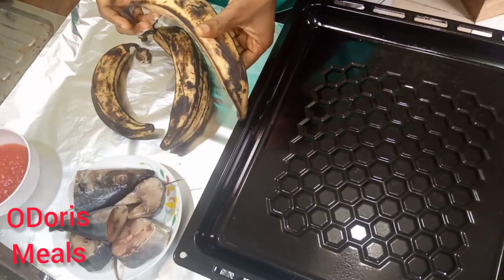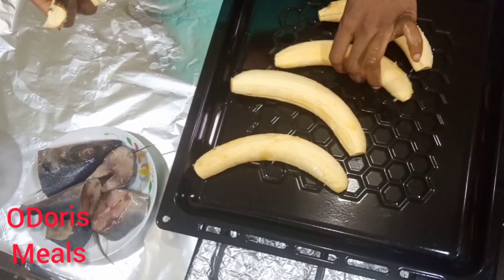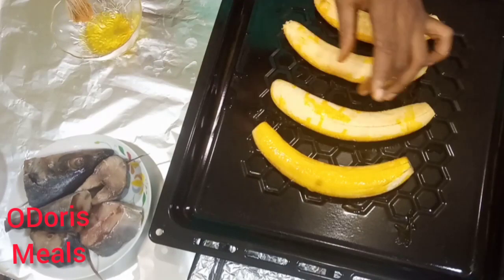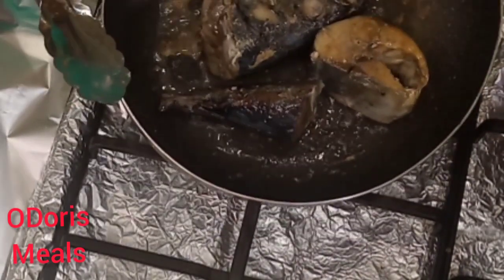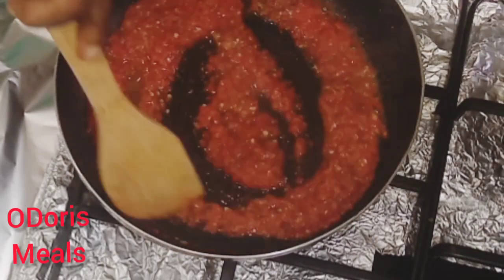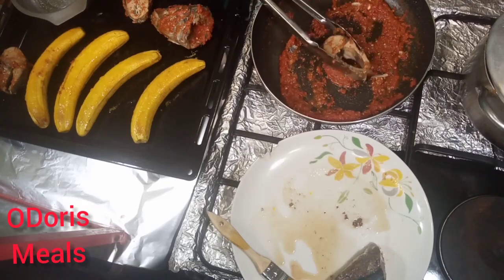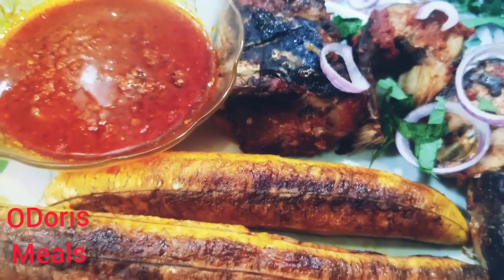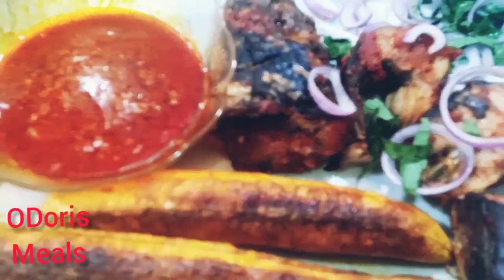How to make Oven Roasted Plantains And Fish | Portharcourt popular street food.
Portharcourt popular street food#
Hi Guys in this video I showed you haow to make oven roasted plantain and fish. It is popular street food in Port Harcourt, Nigeria.